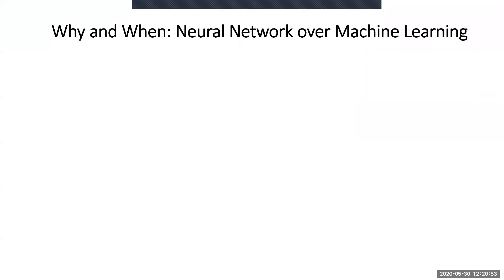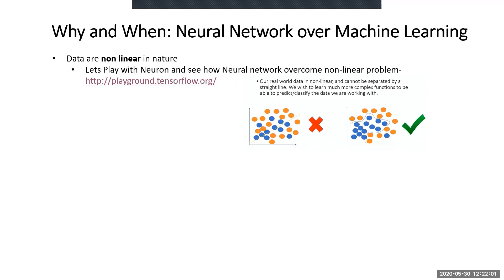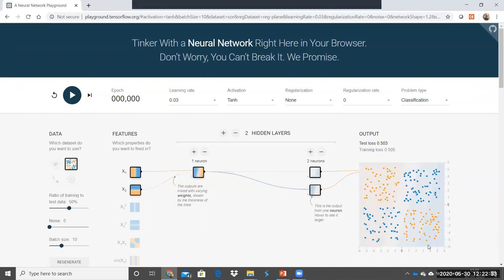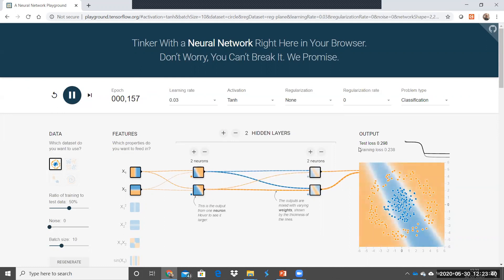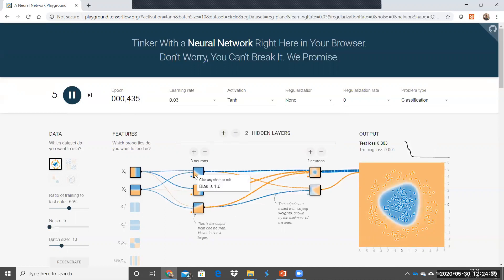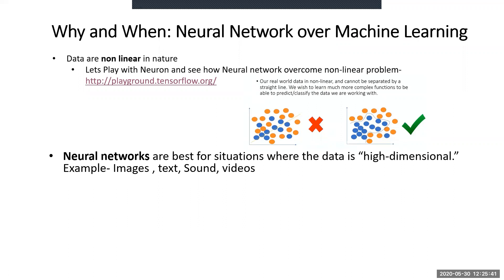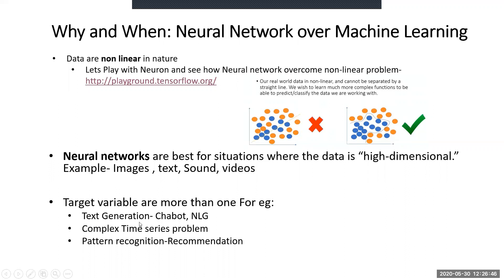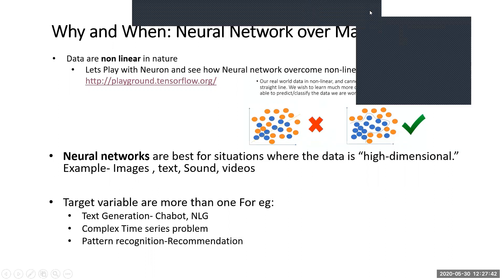Chapter 2 Neural Network vs Machine Learning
Neural Network vs Machine Learning